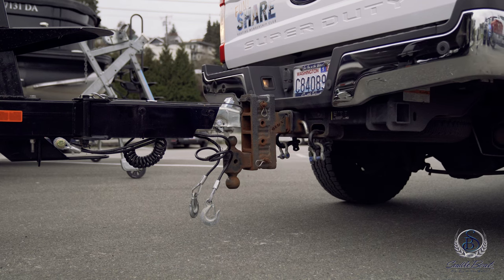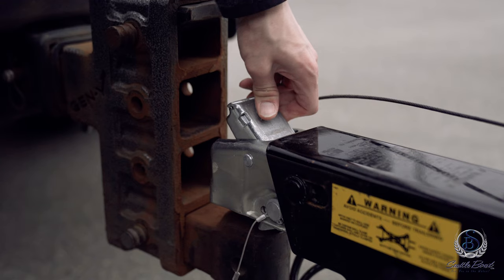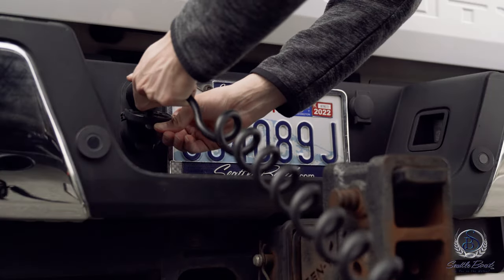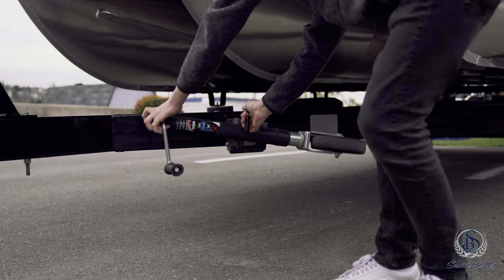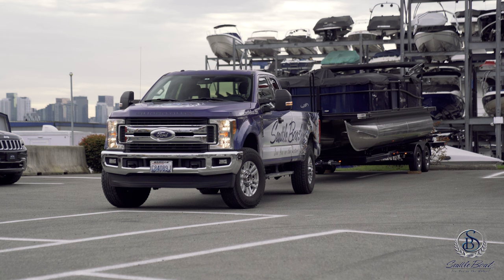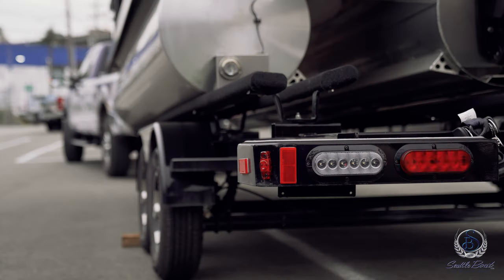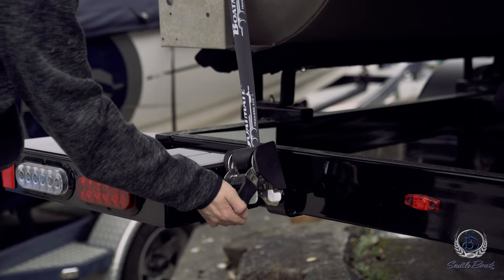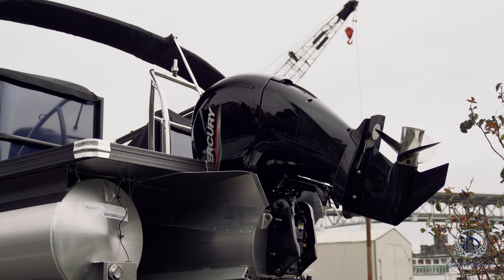How To: Connecting a Trailer to a Tow Hitch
Seattle Boat Company is an award-winning dealer of new and pre-owned boats for sales, and the Pacific Northwest’s exclusive new boats dealer of the best brands in the industry: Cobalt Boats, Malibu Boats, Scout Boats and Barletta Pontoon Boats.